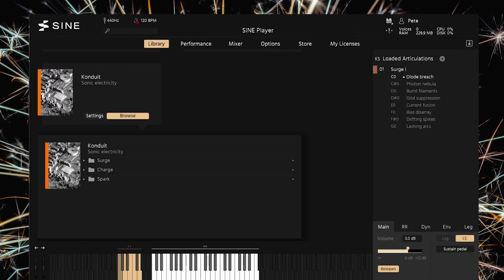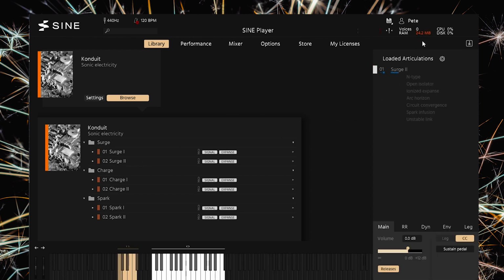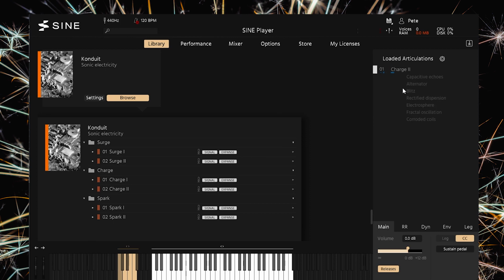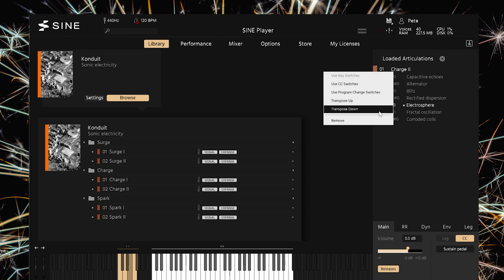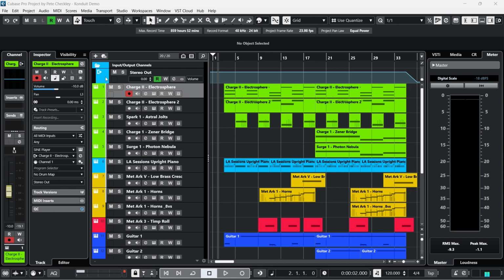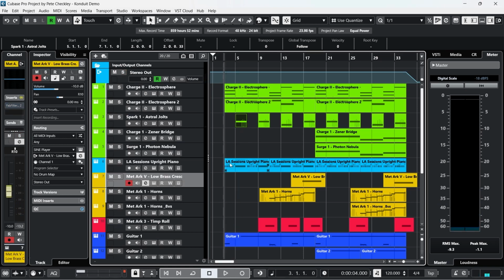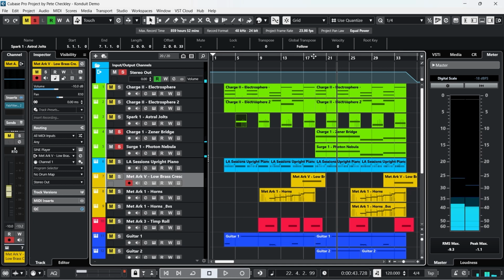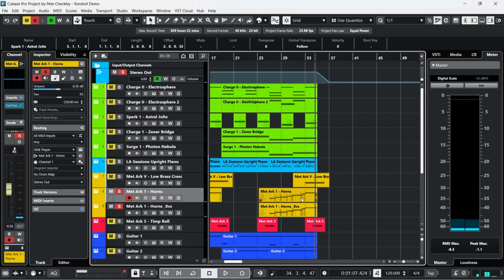The Sampleist - Konduit - Fabrik Series by Orchestral Tools - Overview - Composing With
Konduit is the electrifying new addition to the Orchestral Tools experimental Fabrik series.  Dripping with energy, Konduit takes analogue synths, guitars and bass and forms them into a creativity sparking, electrifying library.  While Fabrik is experimental, Konduit is perfect for adding flair to your compositions and it blends effortlessly with cinematic and orchestral instruments.  This is not just one for experimental music, Fabrik can be applied anywhere.

Join Pete Checkley as he lights his DAW up like a Christmas tree and guides us through Konduit.

Intro offer offer ends November 23, 2023

0:00 Intro
2:04 Presets
12:44 Composition
13:50 Composition Walkthrough
22:22 Thoughts and sign off

Facts:

Content
3 high-voltage sound aesthetics
40 powerful patches
2 layers per sound
2 mic positions

Size
76 GB of samples (39 GB SINEarc compressed)
24 bit / 48 KHz patches

Currently on sale for €49 during intro period, €89 thereafter.